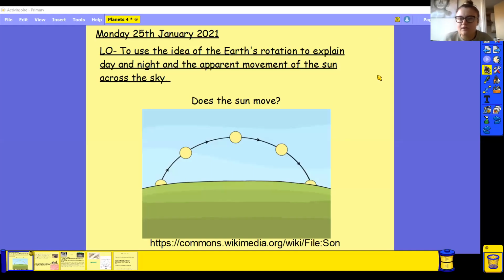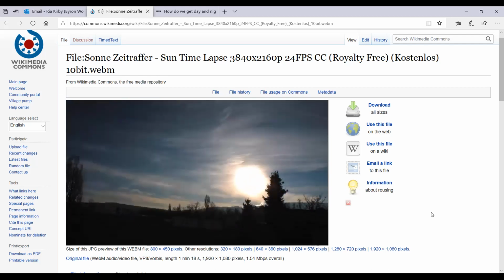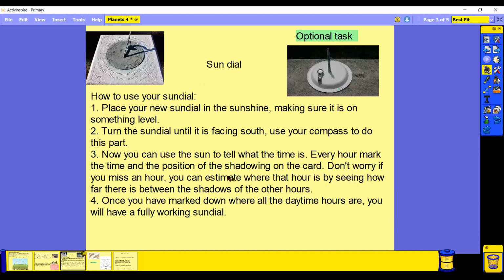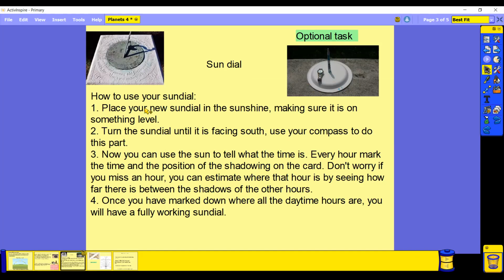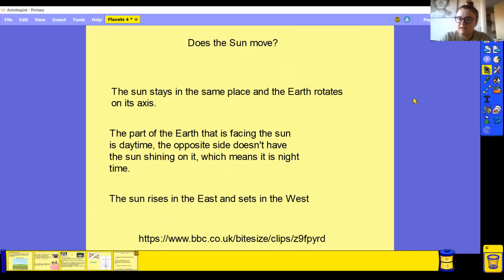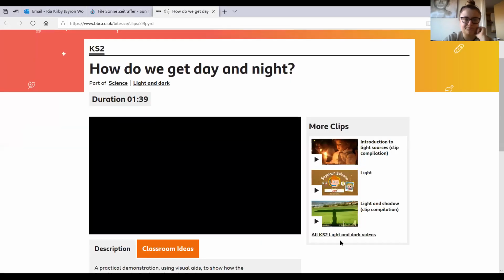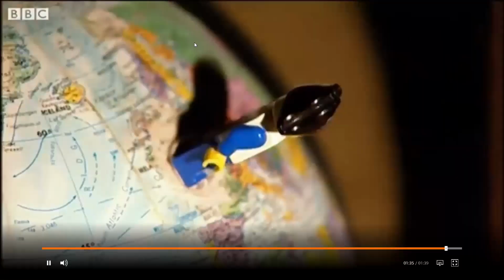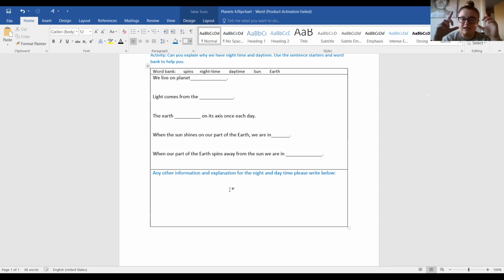25/1/21 Year 5 Science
Todays video will explore how we have night and day, and how people told the time before we had clocks!